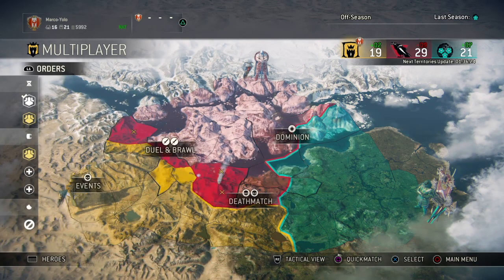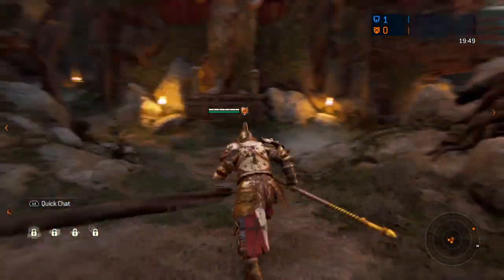[For Honor] How to be Decent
A ggez guide for new For Honor players, with 10 easy steps to help improve your skills.